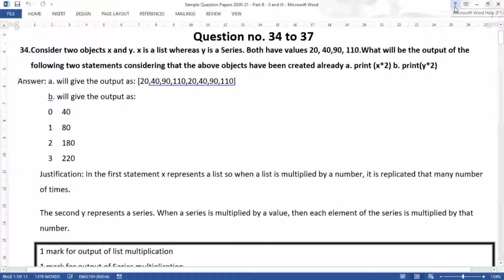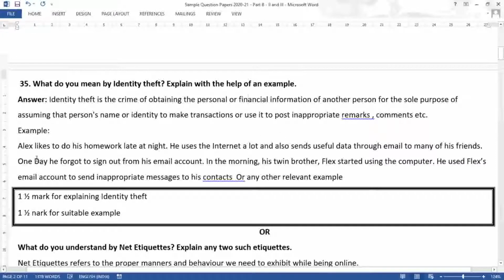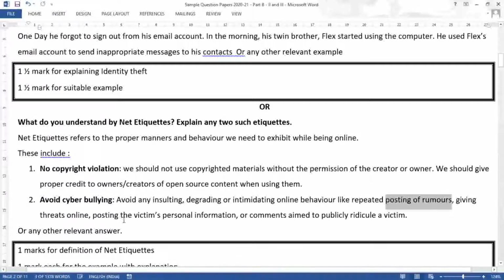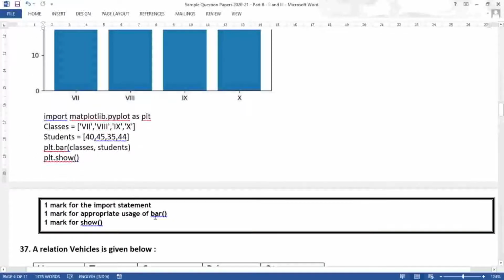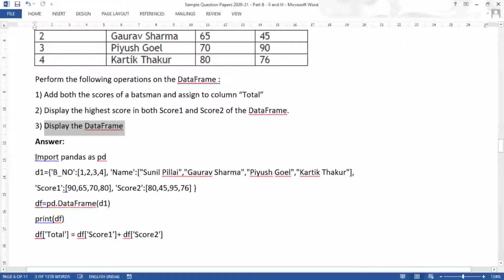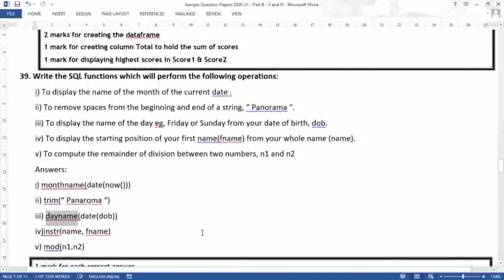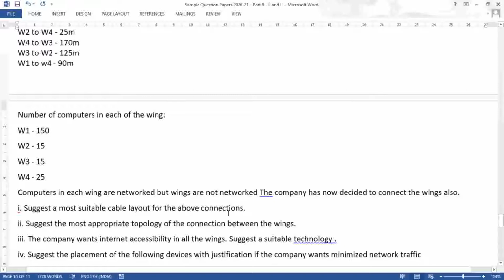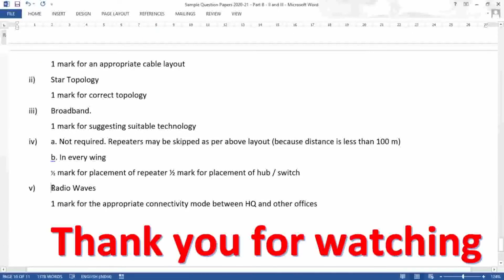CBSE Informatics Practices Sample Paper 2021 | Part 3 Section II and III | 3 Marks | 5 Marks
In this video. I am going to explain 3 marks and 5 marks questions given in CBSE informatics practices sample paper 2021. These questions are available in part B sections II and III.